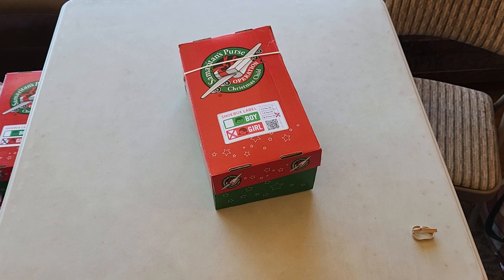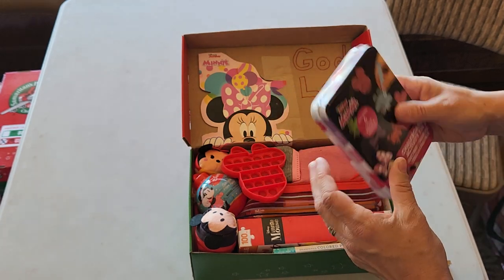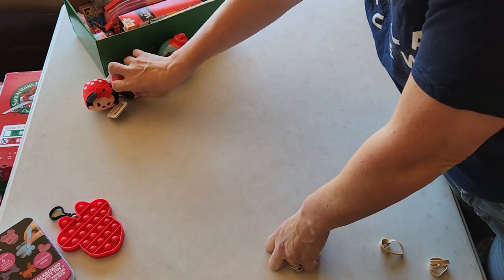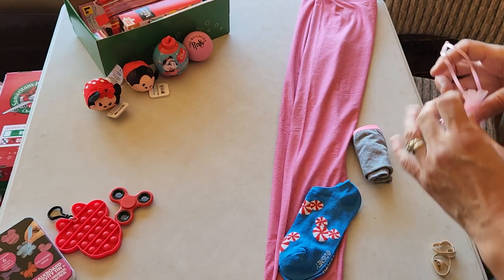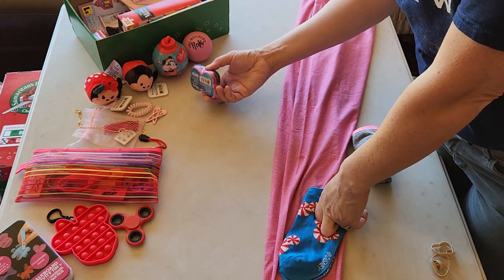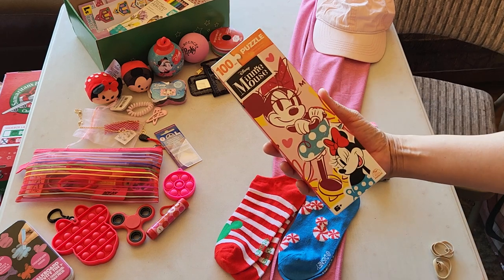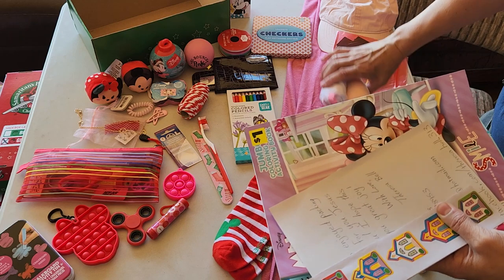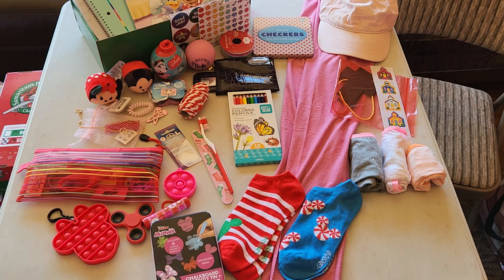Minnie Mouse Shoebox for Girl 10-14 with Operation Christmas Child (unboxing)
This shoebox is for a girl age 10 to 14, a Minnie mouse theme in a standard Samaritan's Purse G.O. box. She has school supplies, clothes, toys, hygiene items, and hopefully a lot of fun.

Samaritan's Purse
Girl 10 to 14
Operation Christmas Child
Shoeboxes 2023